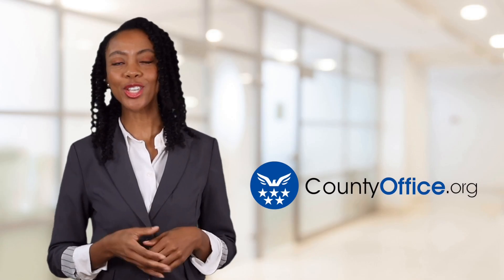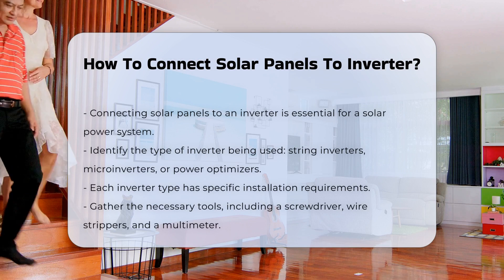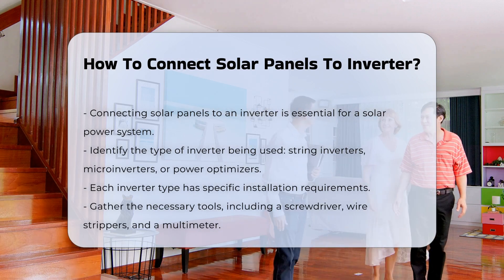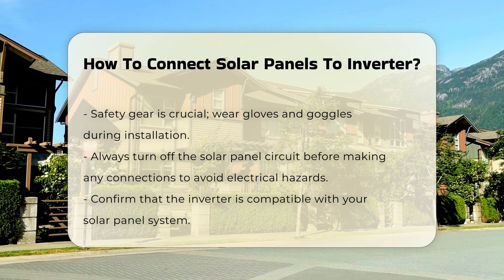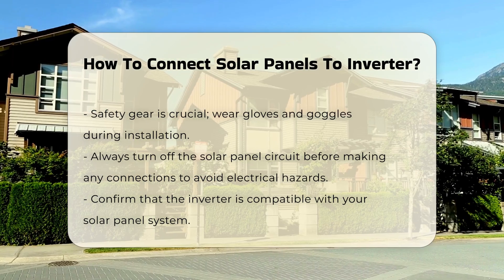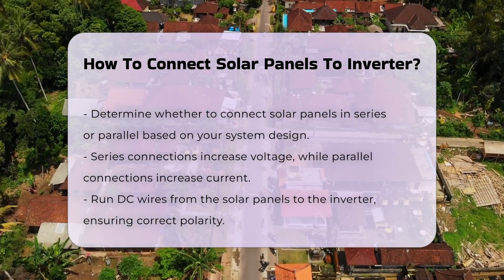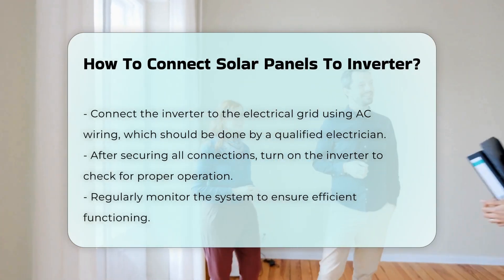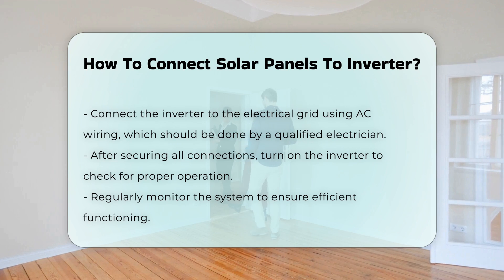How To Connect Solar Panels To Inverter? - CountyOffice.org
How To Connect Solar Panels To Inverter? In this comprehensive video, we delve into the essential steps for connecting solar panels to an inverter, a pivotal component of any solar power system. Understanding the various types of inverters available, including string inverters, microinverters, and power optimizers, is crucial for ensuring a successful installation. We will guide you through the necessary tools required for the task, emphasizing the importance of safety gear such as gloves and goggles.

Safety is paramount, and we will discuss the critical step of turning off the solar panel circuit before making any connections. We will also highlight the importance of verifying that your inverter is compatible with your solar panel system.

Our video will cover the different methods for connecting solar panels, whether in series or parallel, depending on your specific system design. We will explain how to correctly run DC wires from the solar panels to the inverter while ensuring the accuracy of polarity. Furthermore, we will touch on the process of connecting the inverter to the electrical grid, a step that should always be performed by a qualified electrician.

By the end of this video, you will be equipped with the knowledge to ensure your solar power system operates efficiently.